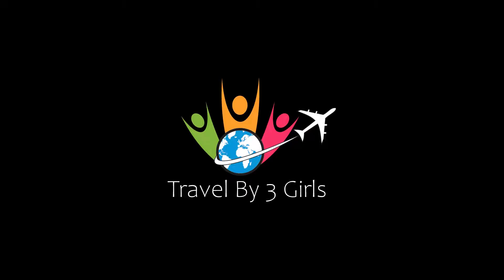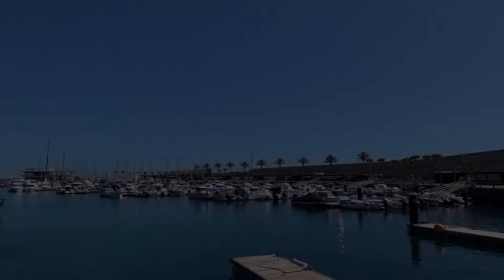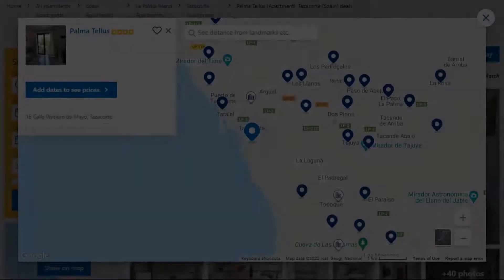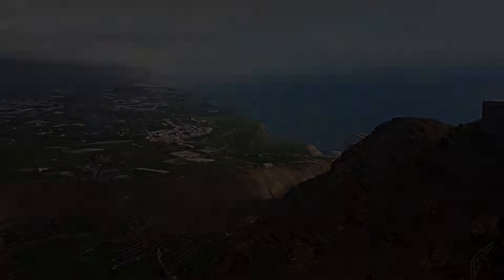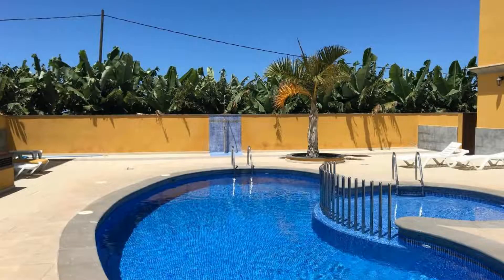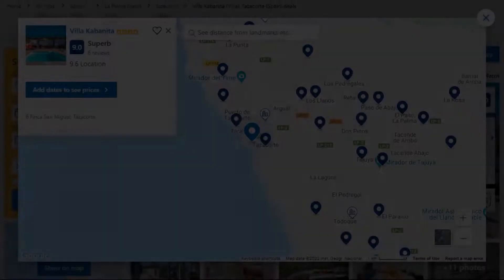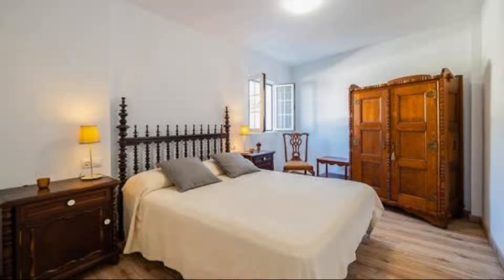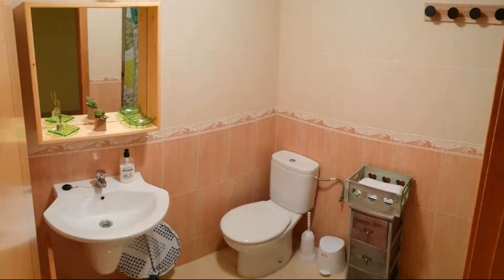Top 5 Recommended Hotels In Tazacorte | Top 5 Best 4 Star Hotels In Tazacorte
Queries Solved:
1) Top 5 Recommended Hotels In Tazacorte
2) Top 5 Hotels In Tazacorte
3) Top Five Hotels In Tazacorte
4) Top 5 Romantic Hotels In Tazacorte
5) 5 Best Hotels For Couples In Tazacorte
6) Hotels In Tazacorte
7) Best Hotels In Tazacorte
8) Top 5 Luxury Hotels In Tazacorte
9) Luxury Hotel In Tazacorte
10) Luxury Hotels In Tazacorte
11) Luxury Stay In Tazacorte
12) Top 5 4 Star Hotel In Tazacorte
13) Best 4 Star Hotel In Tazacorte
14) 4 Star Hotel In Tazacorte

Track Title: Fiesta de la Vida
Artist: Aaron Kenny